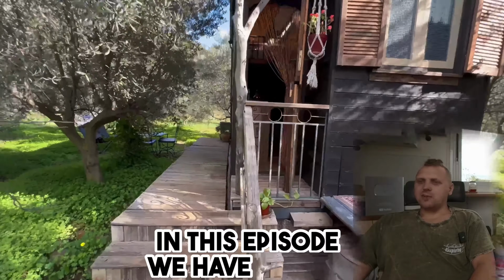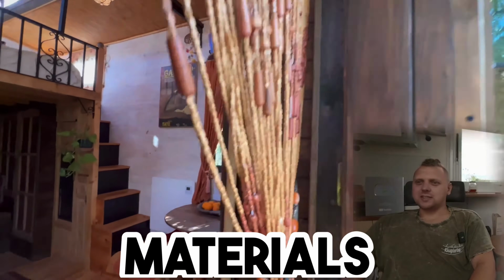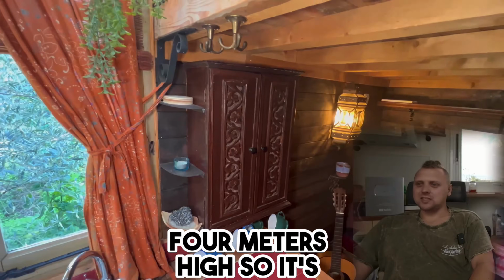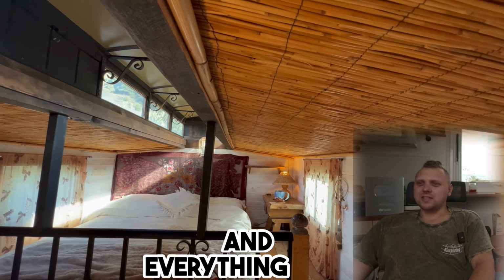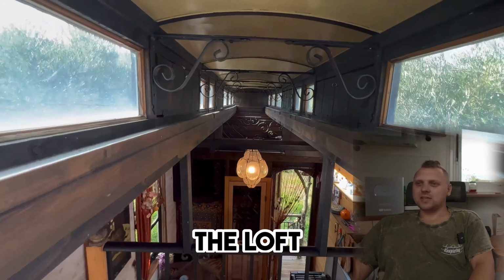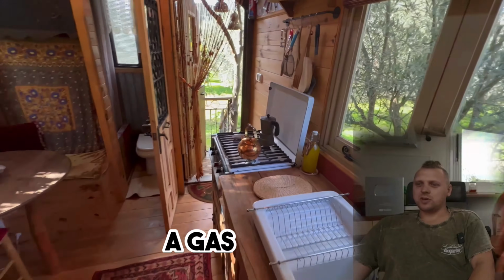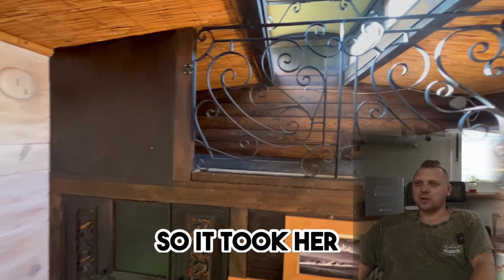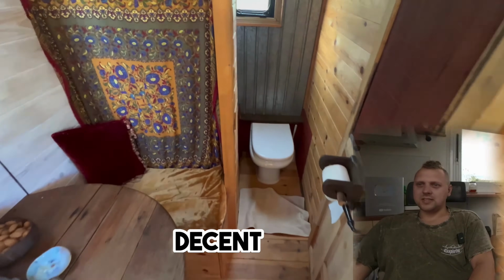She Built Gorgeous Tiny House from Recycled Materials for Only $5K